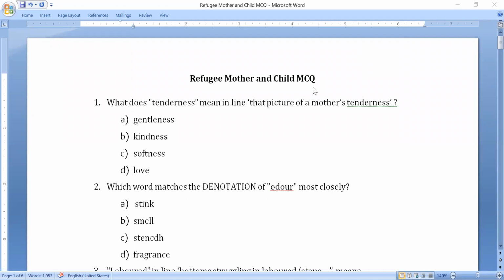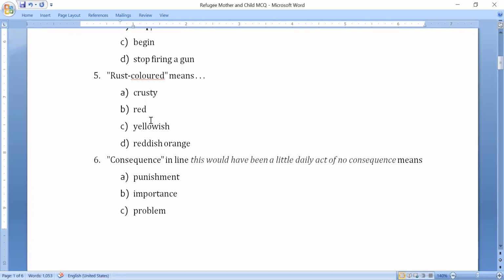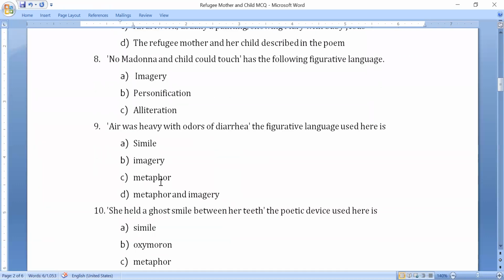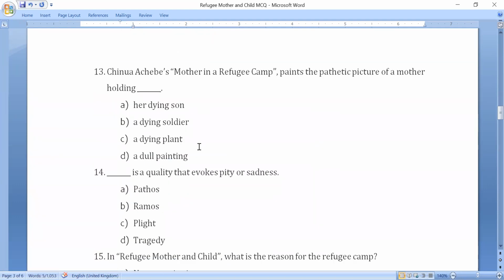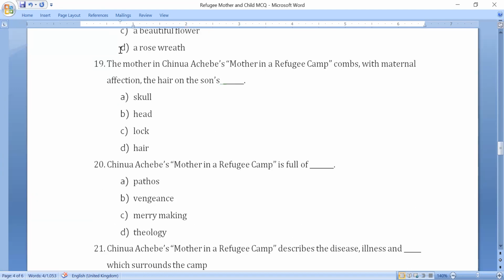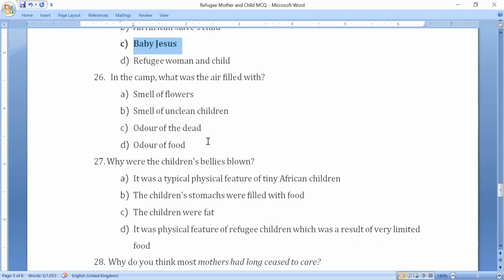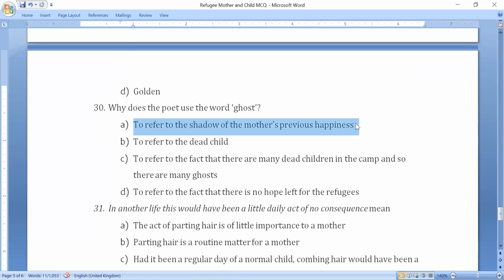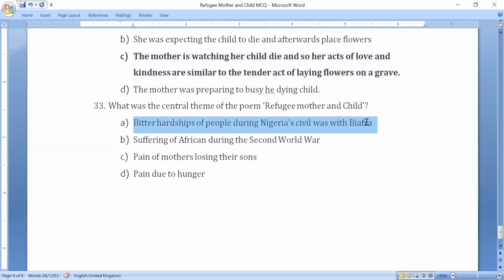REFUGEE MOTHER AND CHILD MCQ || VNSGU SYLLABUS || VNSGU FY ENGLISH || VNSGU SEM 2 ENGLISH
This video discusses the mcq question and answer for the syllabus topics of VNSGU, Surat. See all link in descriptions.